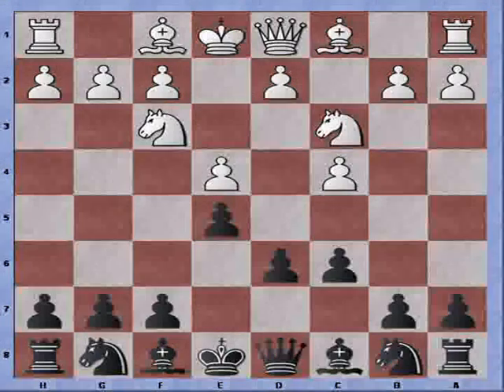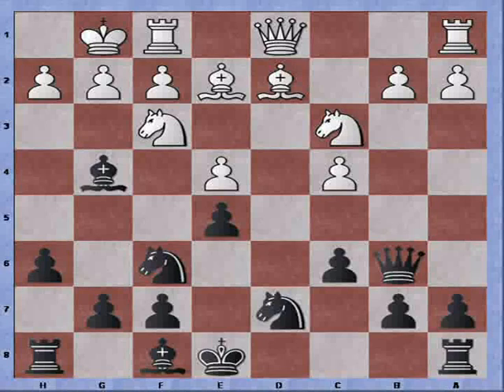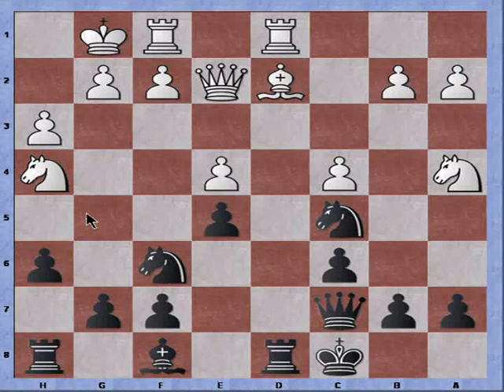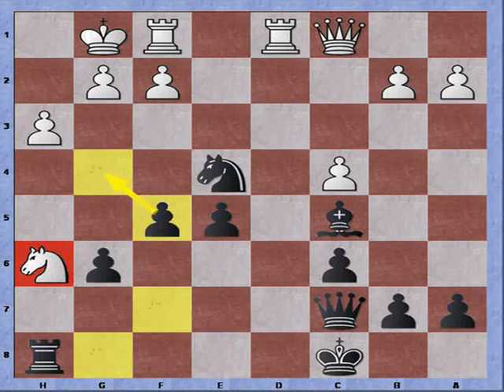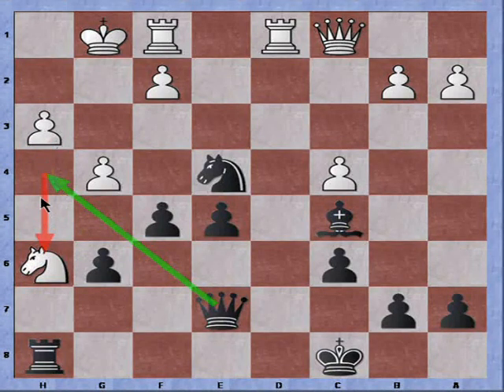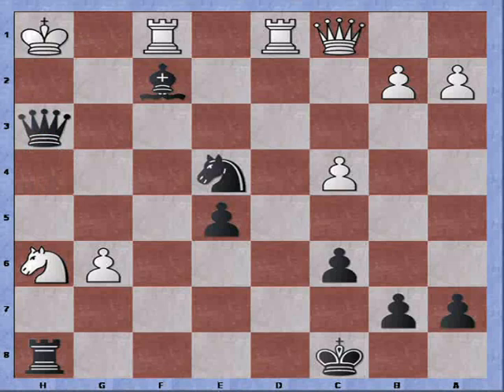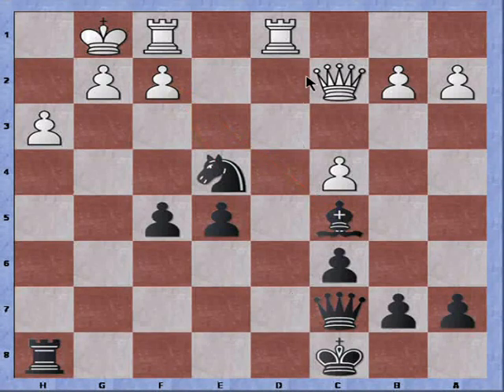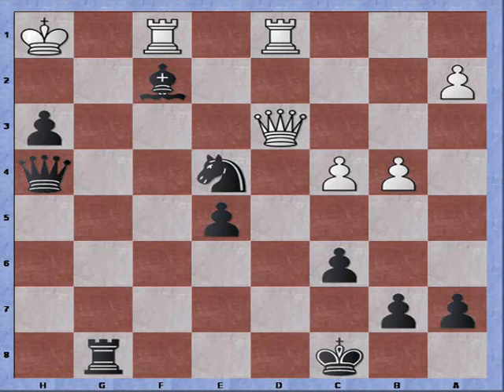Bastiaan versus Knightx192: facing the anti-Caro Kann (live and annotated)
Game against a 2500? engine. Annotation starts at  7:42.